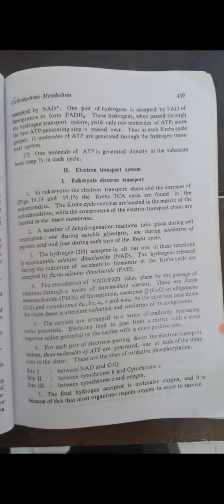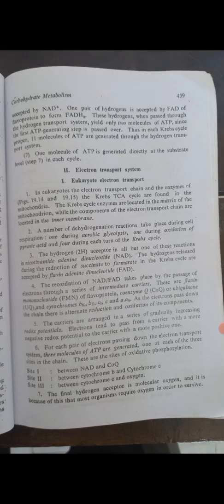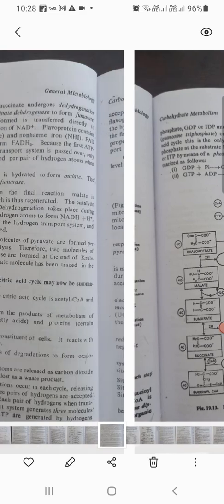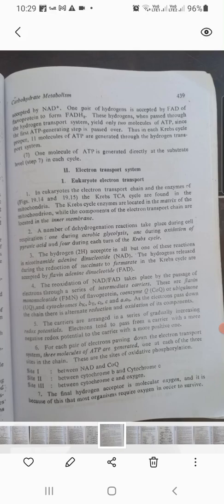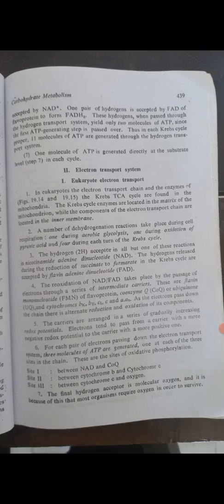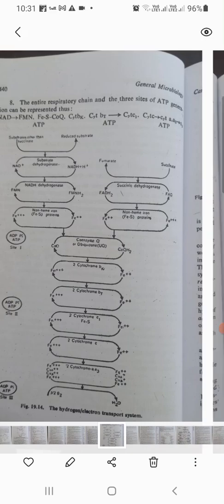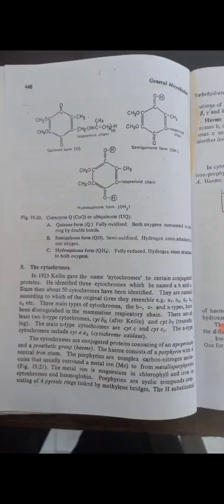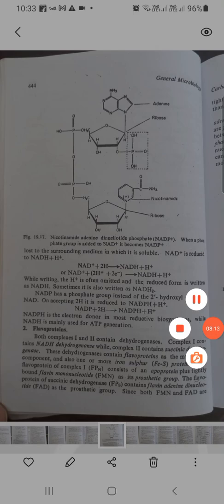Unit III Microbial Metabolism Part II